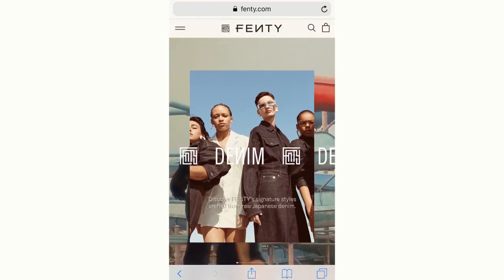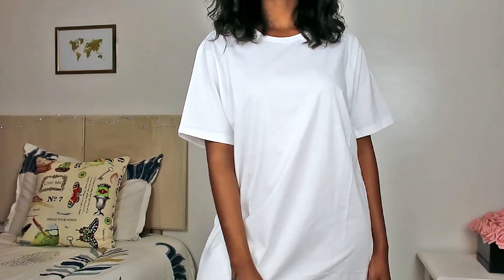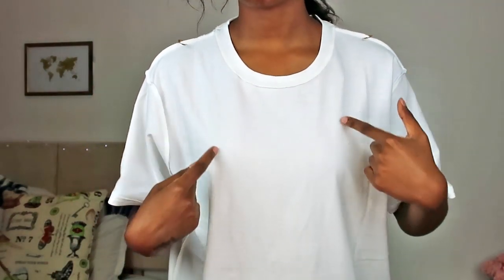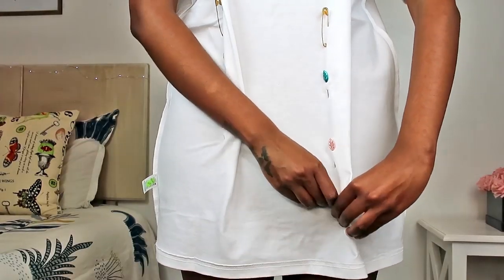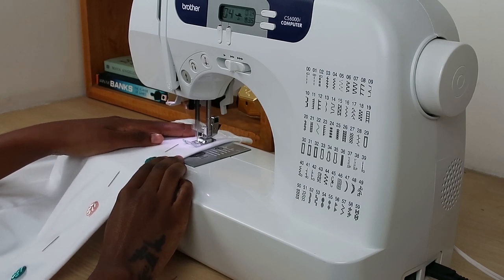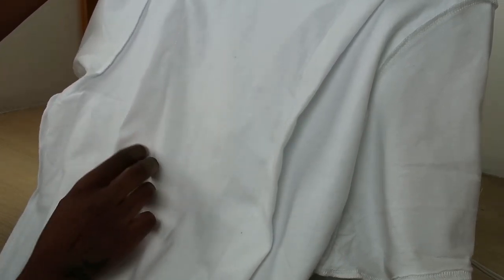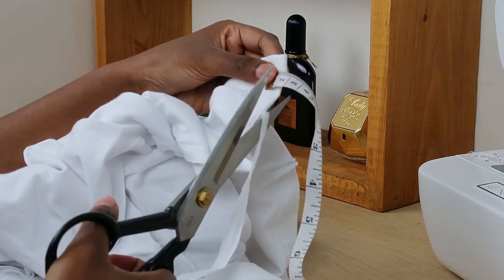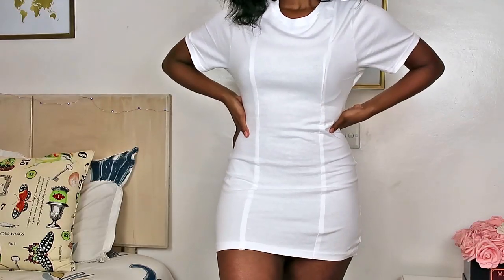DIY Fenty Corset T-Shirt Dress | T-Shirt Transformation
In today's video I'm showing you how to dupe the Fenty Corset T-Shirt Dress - that would set you back $300 btw *cries in broke* - ...good news is I made mine from a $5 T-Shirt so yay!

Enjoy! x